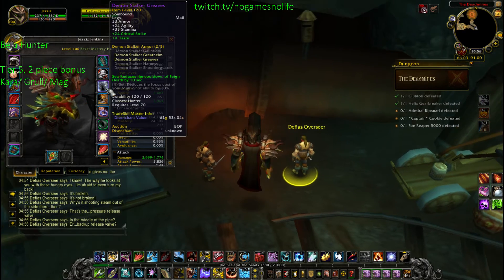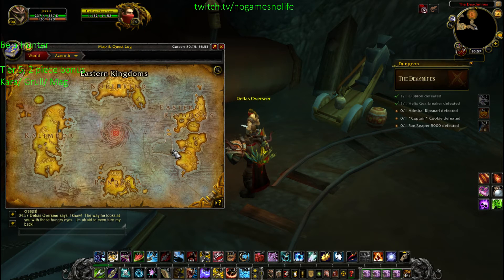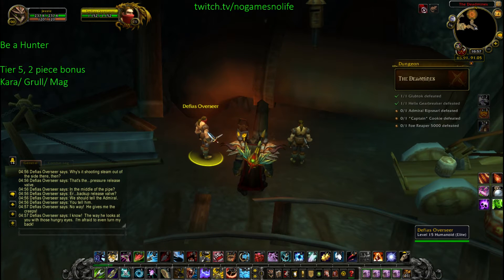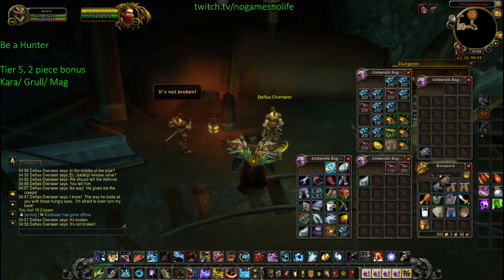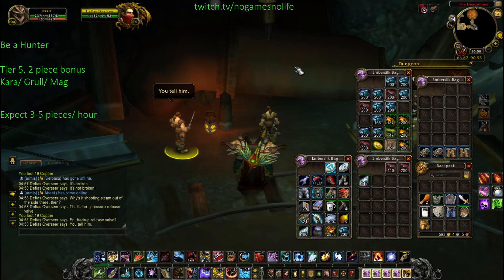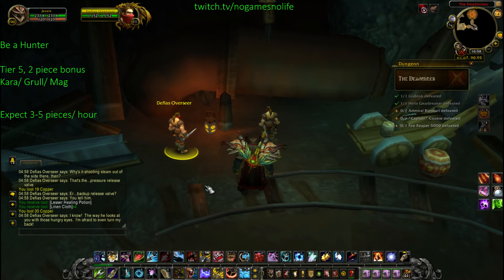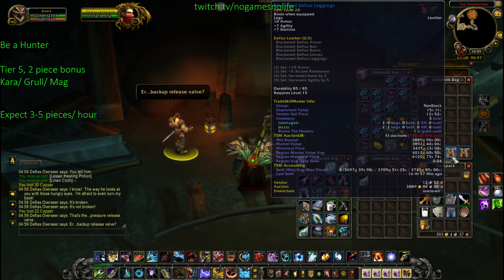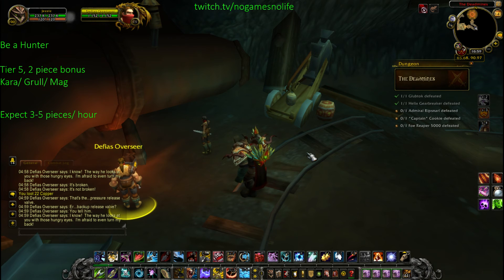How to make Gold in WoW while AFK'ing 10-15k/h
I enjoy doing this while watching stream/ movies, its rly easy to do and it requires close to no attention. Ez gold, Ez life.